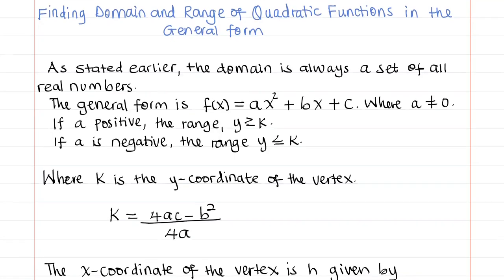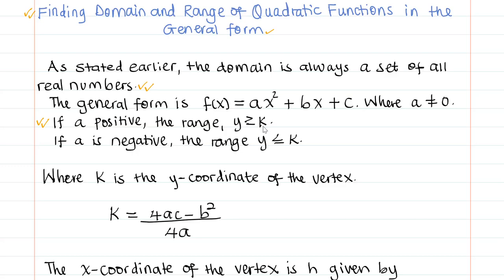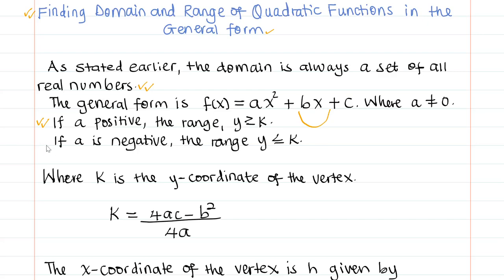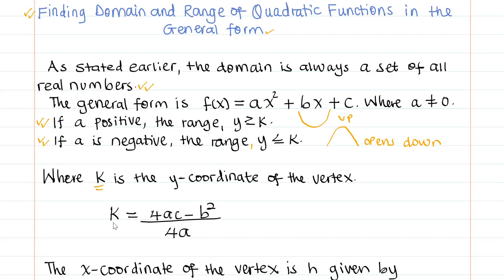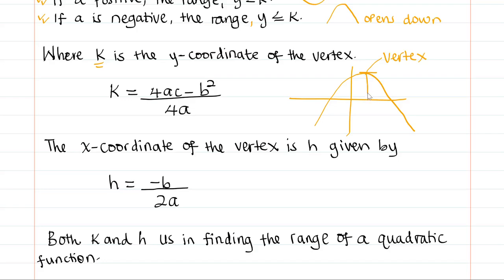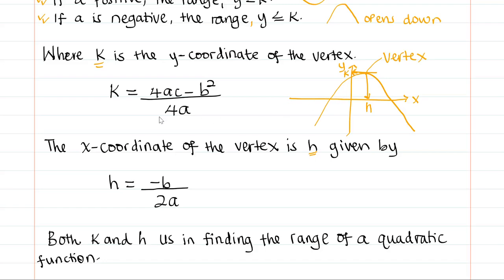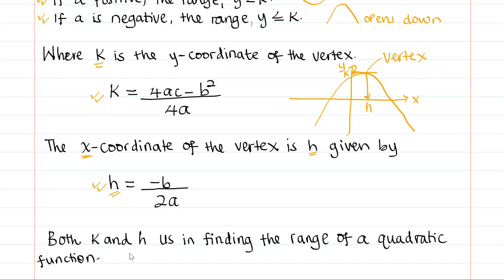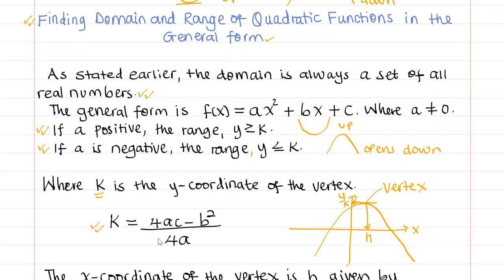General Form Introduction